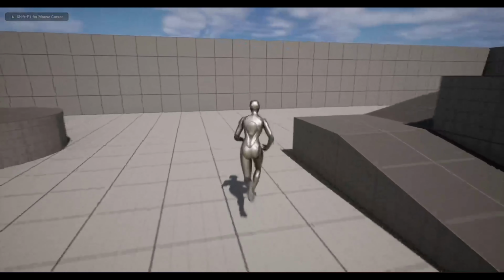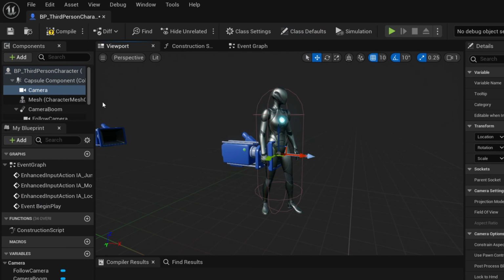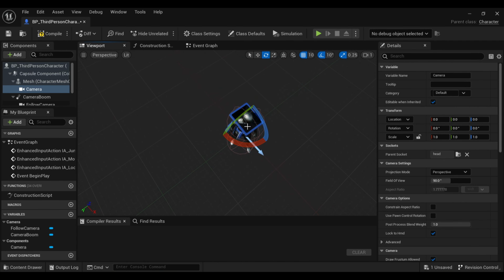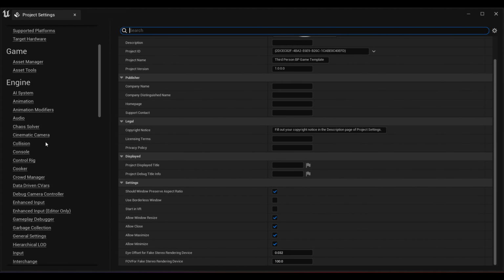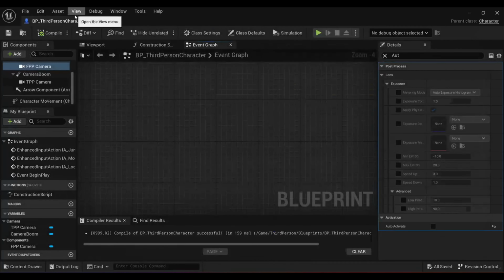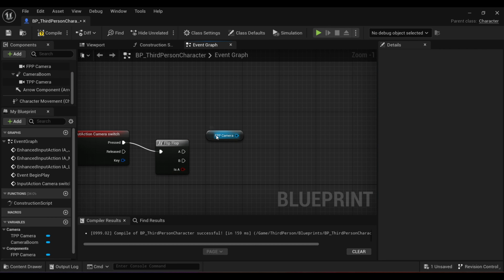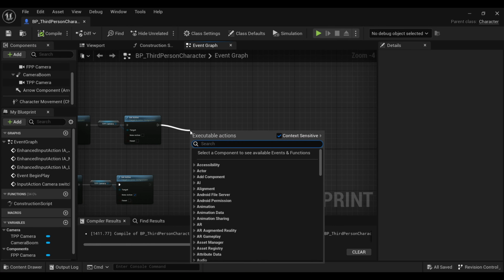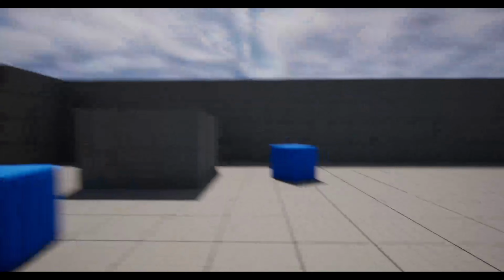Creating a Seamless TPP to FPP Switch System!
Welcome to this Unreal Engine tutorial where I'll guide you through the process of implementing a smooth transition system from Third Person Perspective (TPP) to First Person Perspective (FPP) in your game. Whether you're a beginner or an experienced developer, this step-by-step guide will help you understand and create a seamless switch between TPP and FPP viewpoints within Unreal Engine.

In this video, I'll cover essential concepts such as camera manipulation, blueprint scripting, and player perspective adjustments. You'll learn how to set up the necessary components, create trigger points, and execute the transition flawlessly to ensure a seamless and immersive gaming experience for your players.

By the end of this tutorial, you'll have a functional system that allows players to dynamically switch between TPP and FPP perspectives, offering them greater control and enhancing the depth of your game design.

Let's dive in and elevate your game's perspective-switching mechanics!